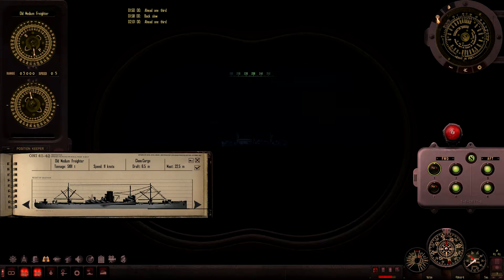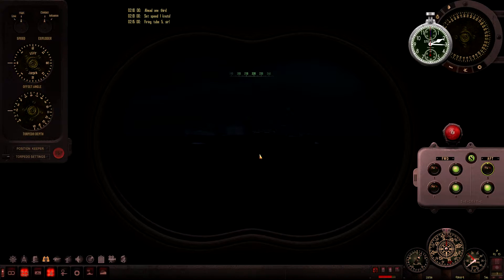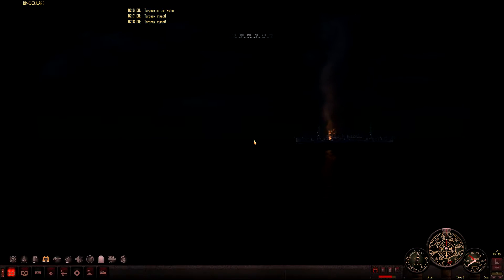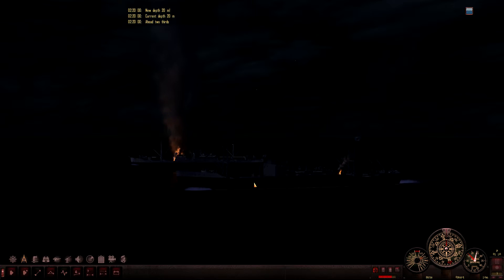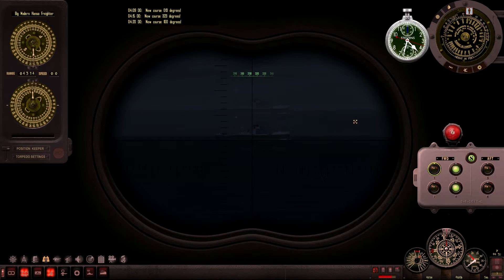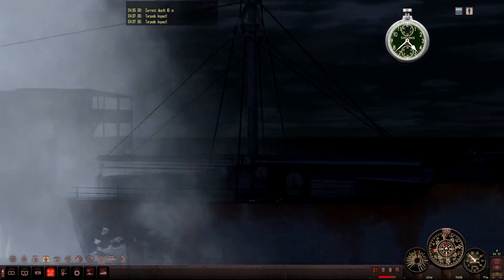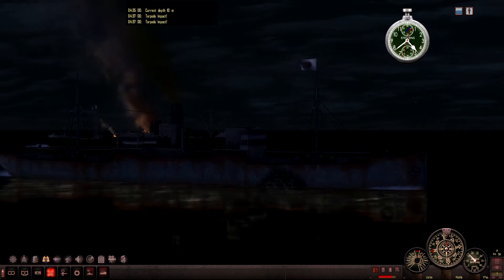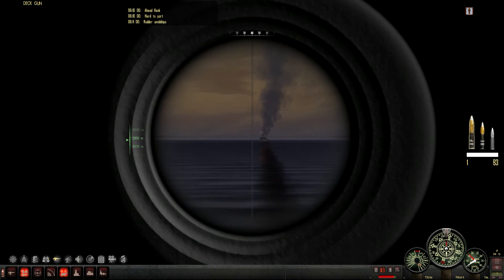Let's Play Silent Hunter IV - Patrol 6 - Part 7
The act of sinking ships is 93% patience, 3% luck, 7% alcohol, 12% precision, and 4% butterscotch ripple.